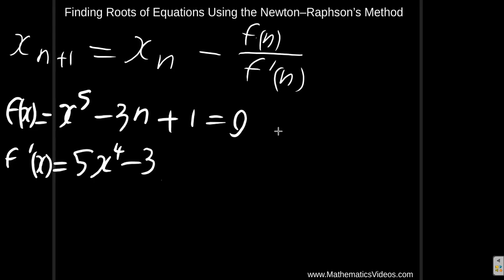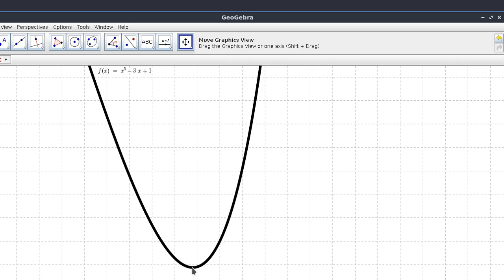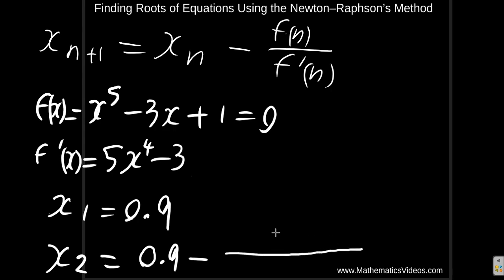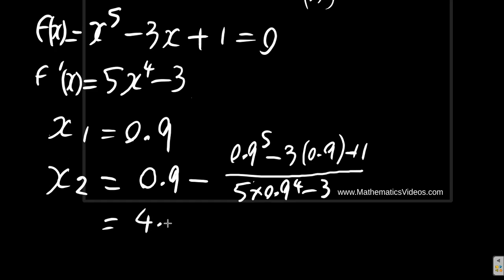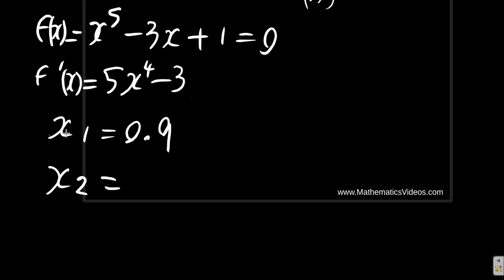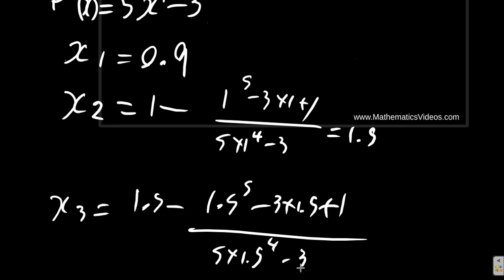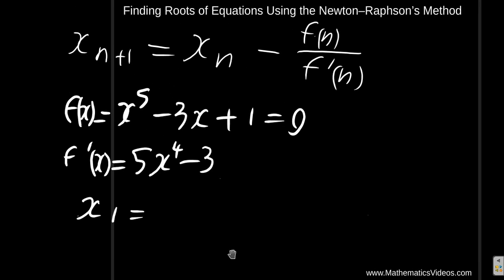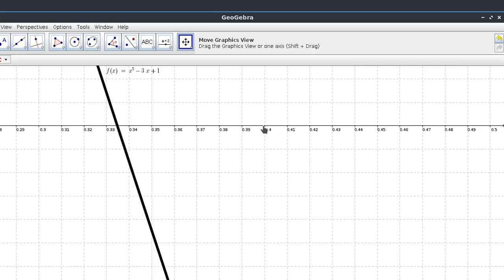The Newton Raphson Method Example 0924a